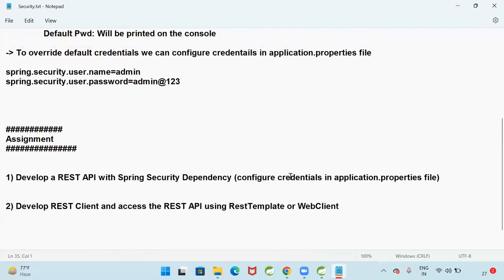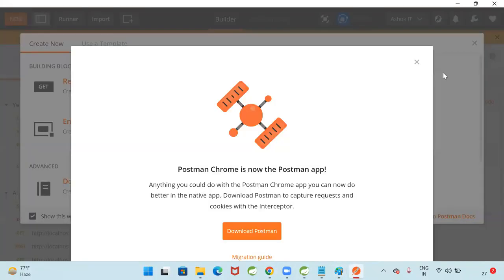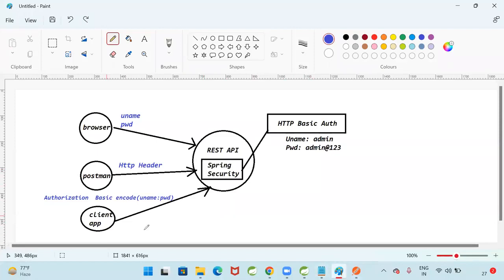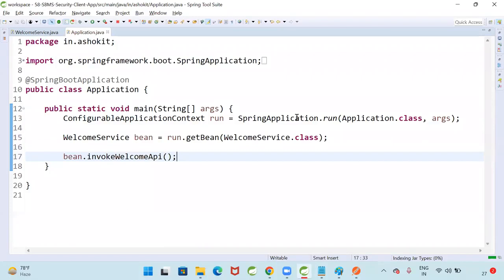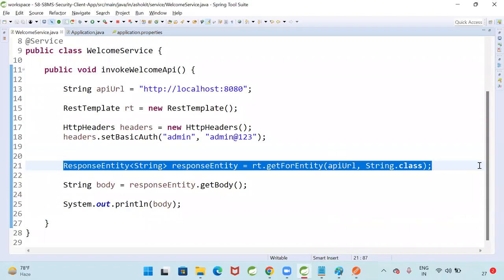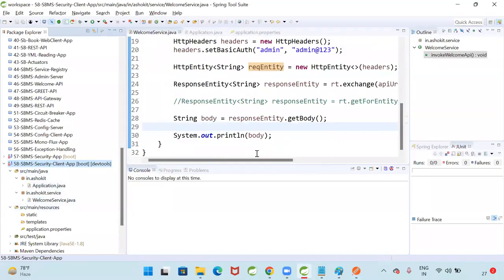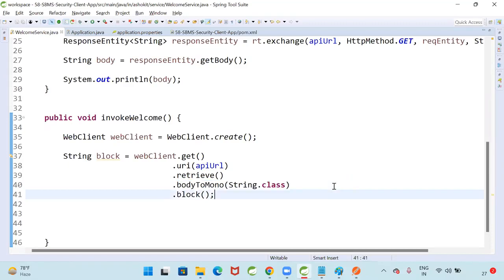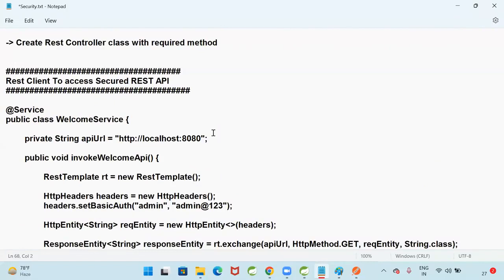Spring Boot & MicroServices | Class 70 | SOFTWARE FREE COURSES